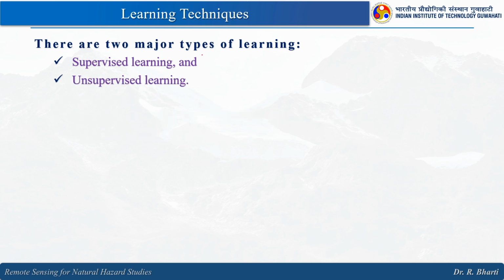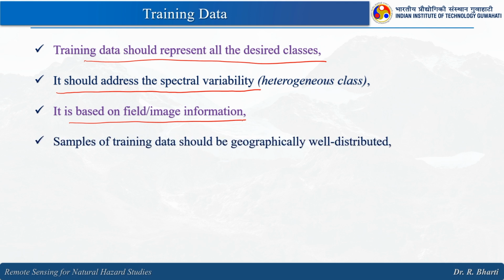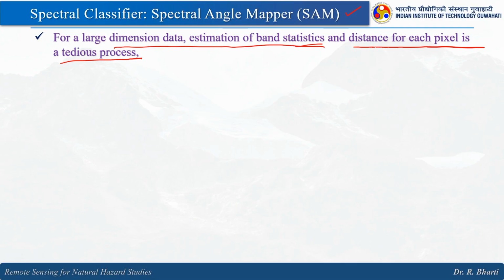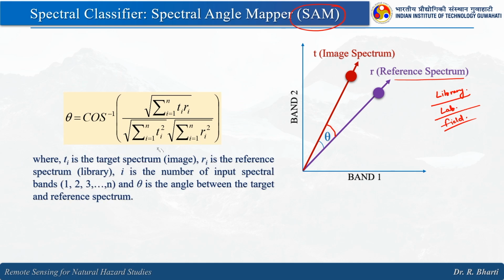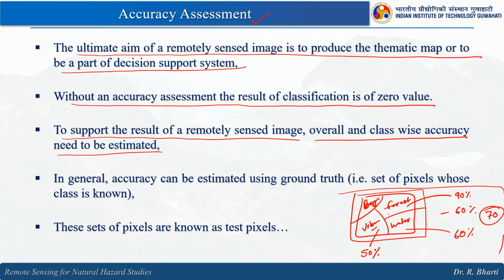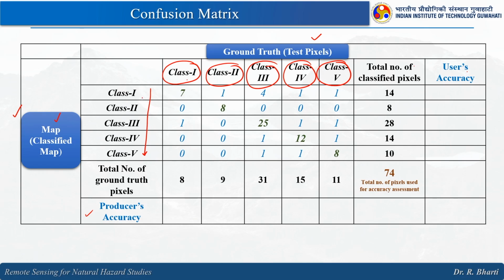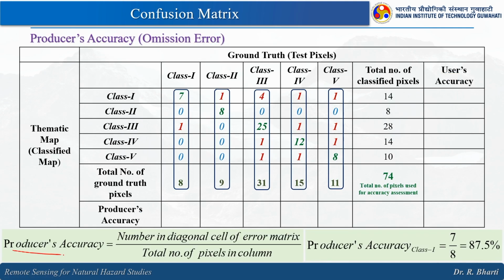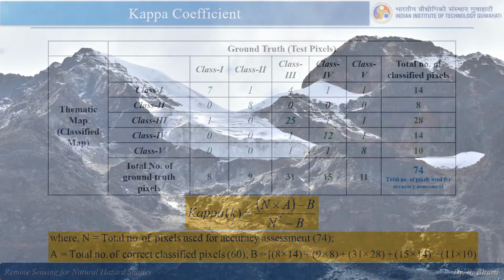Lec 9b: Remote Sensing Data Analysis-II Part B